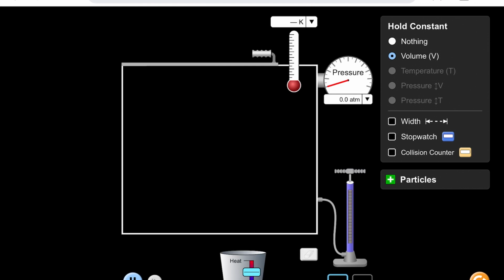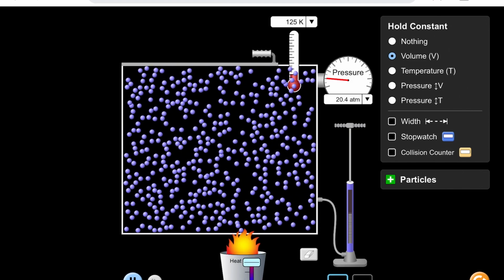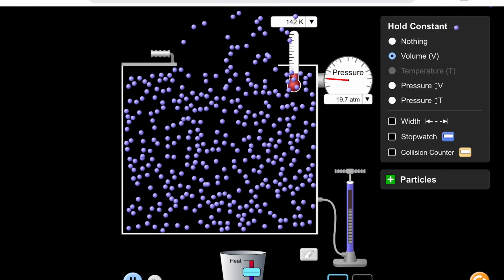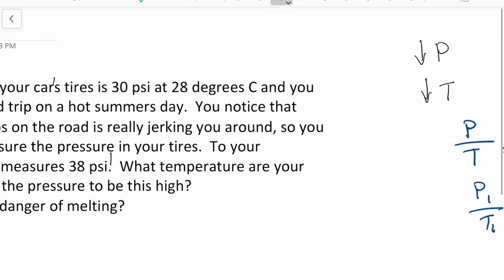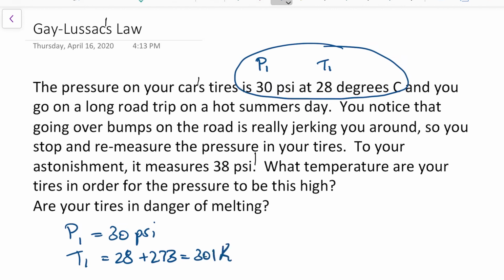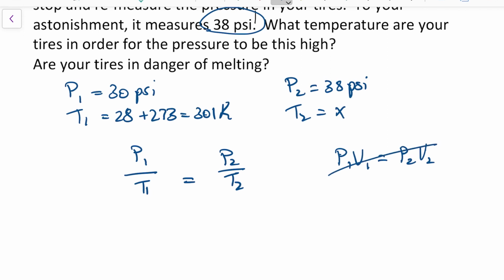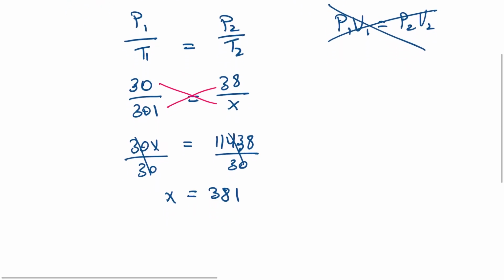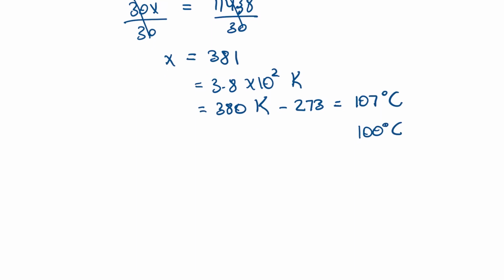Gay-Lussac's Law ~ Gas Laws 4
This is video 4 in the Chem Jen series on Gas Laws.  Here we discuss how to use P/T = k and how to choose the correct R-value (the gas constant).  This video pairs nicely with the WHOOSH bottle explosion video, the next in the series, which relates the ideal gas law to a pretty impressive explosion.